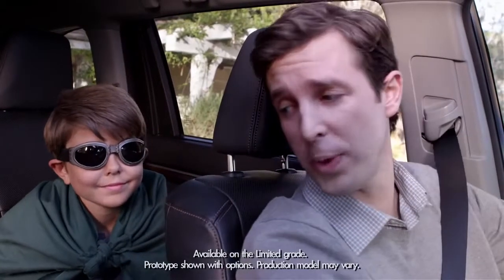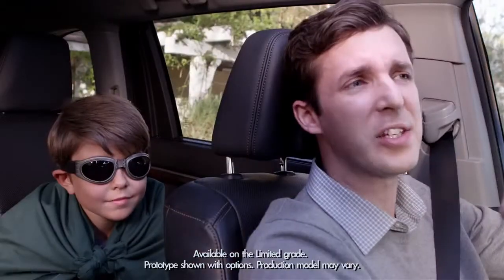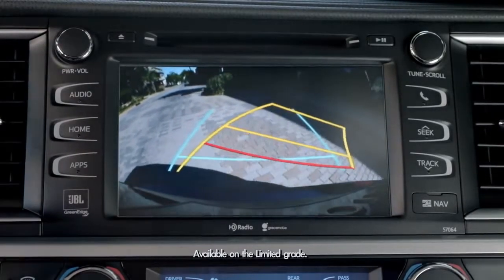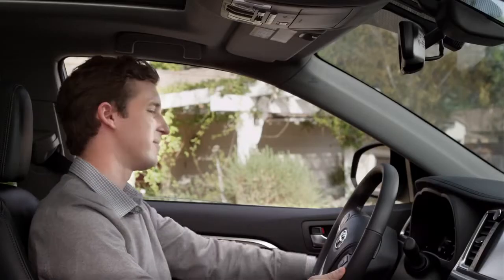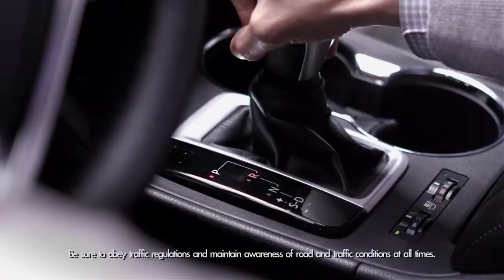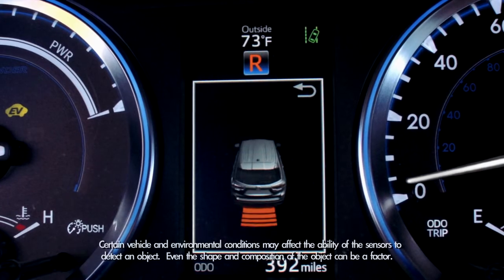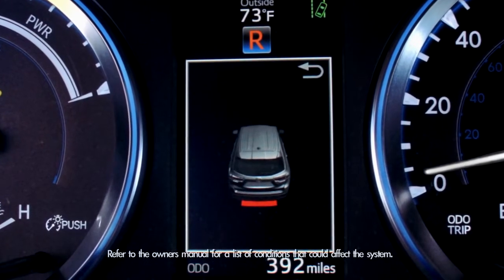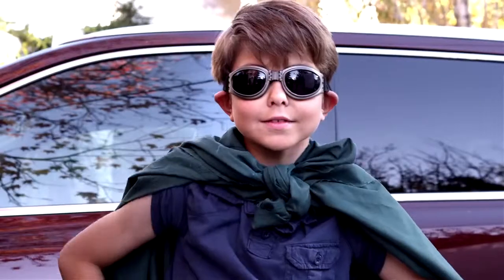Rear Parking Sonar 2014 Toyota Highlander